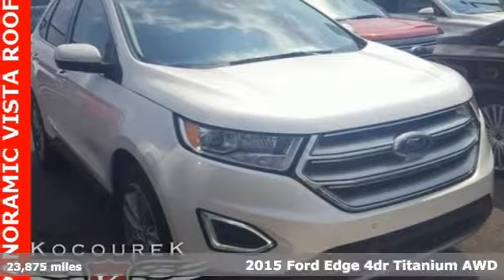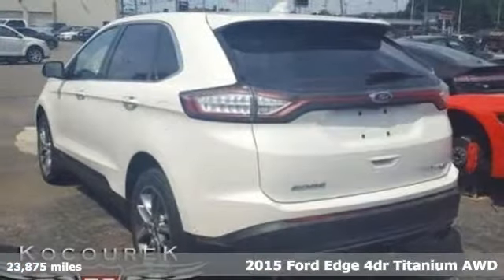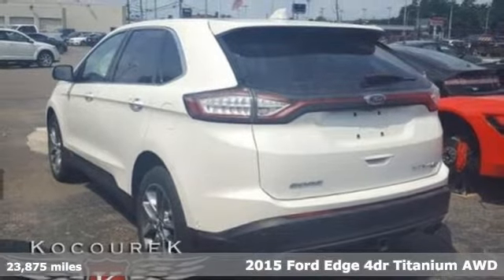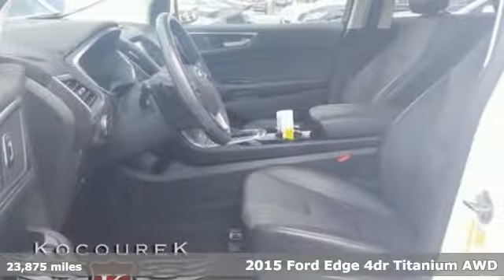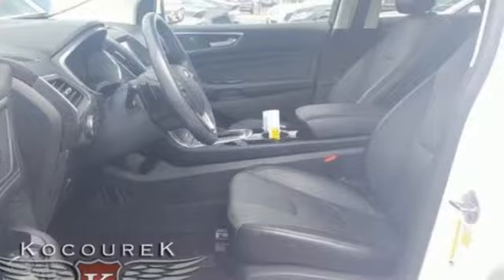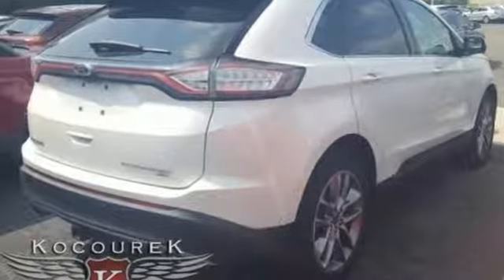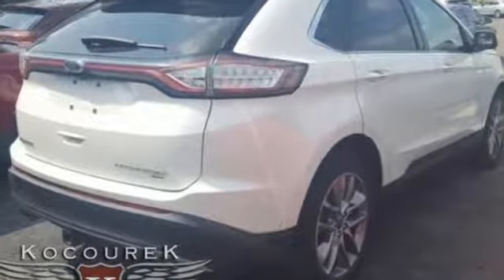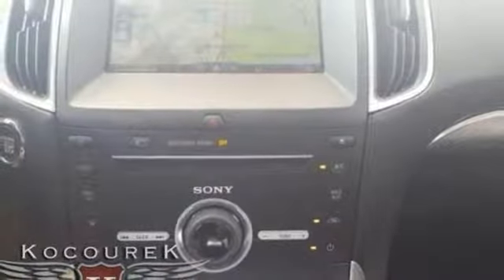Used 2015 Ford Edge Wausau, WI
Year: 2015
Make: Ford
Model: Edge
Trim: Titanium
Engine: 3.5L V6 Ti-VCT
Transmission: 6-Speed Automatic with Select-Shift
Color: White
Interior: Ebony
Mileage: 23875
Stock #: P6696
VIN: 2FMPK4K8XFBB05781
White Platinum Metallic Tri-Coat 2015 Ford Edge Titanium 4D Sport Utility **Home Of the Lifetime Unlimited Mileage Powertrain Warranty, a Kocourek Ford exclusive!!!**, *** NAVIGATION ***, *** SUNROOF / MOONROOF ***, *** LEATHER SEATS ***, *** TRAILER HITCH ***, * Bluetooth, Hands-Free *, * Backup Camera *, * Keyless Entry *, * Power Locks *, * Power Windows *, * Cruise Control *, ** HEATED SEATS **, ** REMOTE START **, ** STABILITY CONTROL **, Edge Titanium, 4D Sport Utility, 3.5L V6 Ti-VCT, 6-Speed Automatic with Select-Shift, AWD, White Platinum Metallic Tri-Coat, Ebony w/Perforated Leather Trimmed Heated/Cooled Buckets, 2nd Row Outboard Inflatable Safety Belts, Auto-Dimming Driver's Sideview Mirror, BLIS Blind Spot Information System, Class II Trailer Tow Package w/Trailer Sway Control, Enhanced Active Park Assist System, Equipment Group 302A, Front 180 Degree Camera, Heated Rear-Seats, Heated Steering Wheel, HID Headlamps w/Auto High Beams, Integrated SiriusXM Traffic & Travel Link, Lane Keeping Assist, Panoramic Vista Roof, Perforated Leather Trimmed Heated/Cooled Buckets, Power Converter 110V Outlet, Radio: AM/FM Stereo w/Single CD/Navigation, Rain Sensing Windshield Wipers, Remote Start System, SiriusXM Radio, Technology Package, Wheels: 20" Premium Polished Aluminum. Odometer is 8542 miles below market average! 3.5L V6 Ti-VCT AWDbrbrAwards:br * 2015 IIHS Top Safety Pick * 2015 KBB.com Brand Image Awards

Address:
2727 North 20th Ave